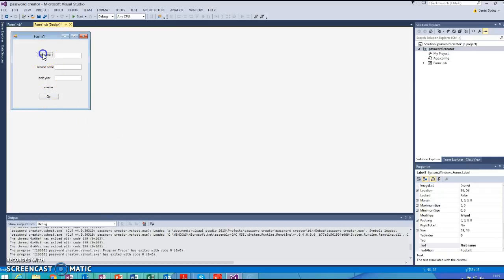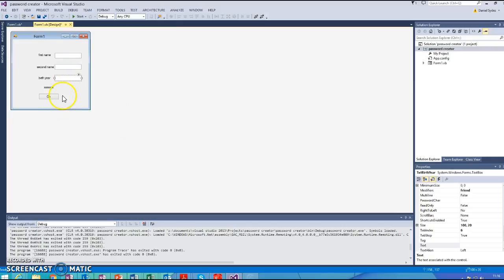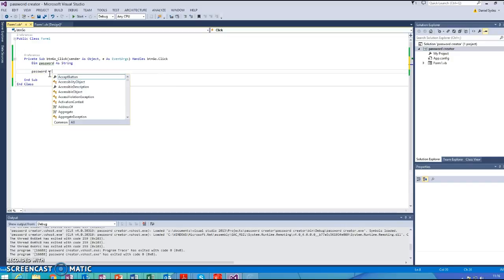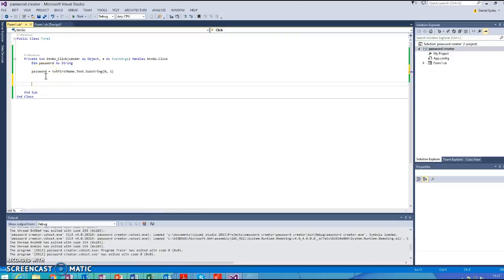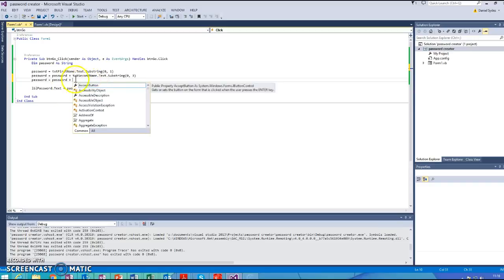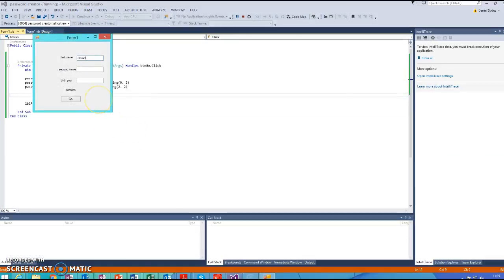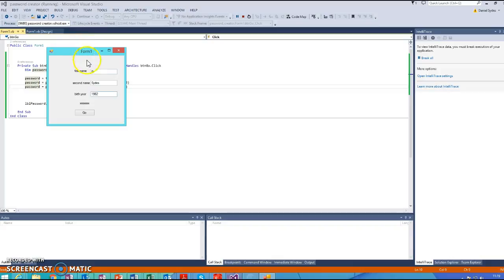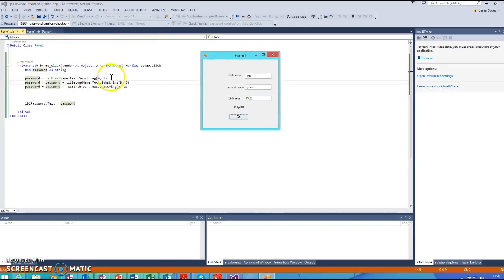Password Generator VB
How to make a very simple password generator in VB for begginers